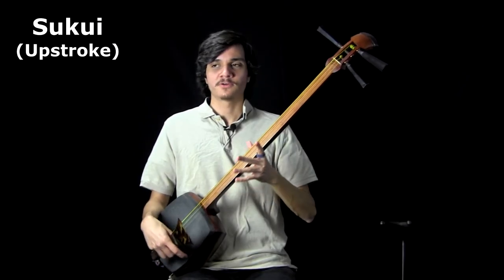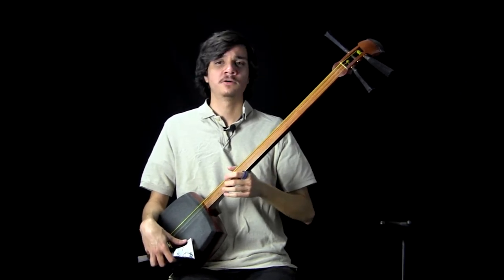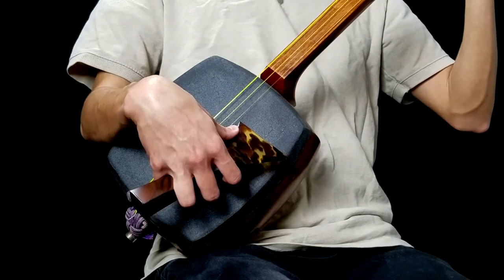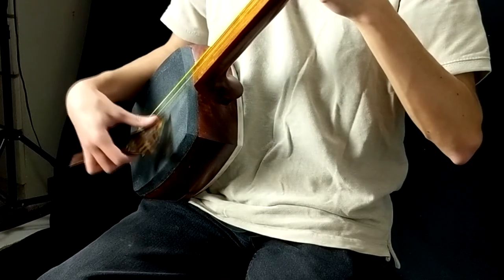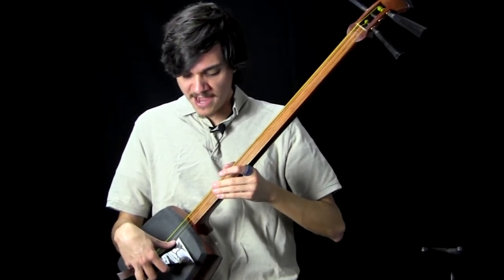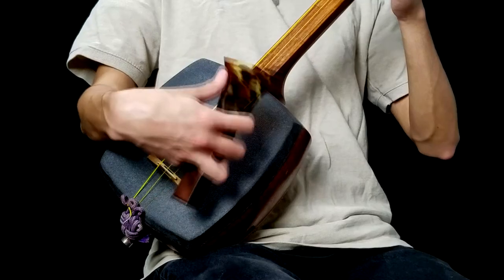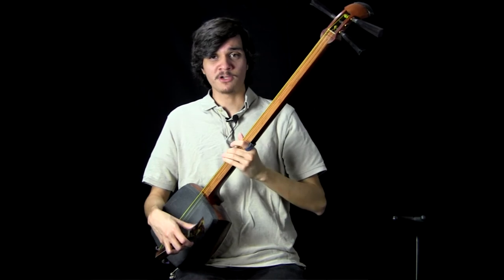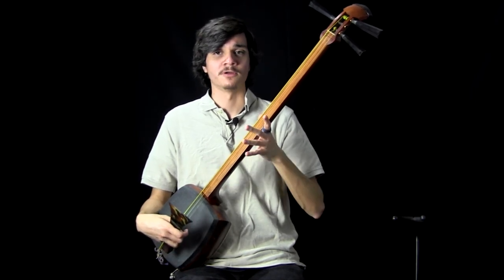Body Mechanics of Tsugaru Shamisen (Pt. 5)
Part 5 - Sukui

Meet Christopher Took. He's my oldest (not age) shamisen student who's been a regular core member of my shamisen community group since the very first session five years ago. Since he started, Chris has spent years observing the bachi technique of tsugaru shamisen masters both in person and via YouTube. With his keen observational skills, he noticed the commonly used muscles and motions shared by all high level players as they execute clean and clear techniques. Combined with inspiration from Reigen Fujii's Logical Lessons on YouTube, Chris related those motions with the correct (as far as I know) anatomical motions/lingo and prepared this hands-on lecture to help everyone achieve strong confident tataki, and more!

Admittedly, most shamisen players (including myself) really don't know the actual body mechanics used for tsugaru shamisen and so rely on analogies to express the feelings felt when executing techniques. ("Imagine the bachi is pushing through the shamisen skin to touch the stomach", and such) Analogies are very useful, but together with knowing the actual mechanics, one can achieve a full understanding of bachi technique. The combination of practical knowledge and analogies can be the key to yield authentic tsugaru tone even without an in-person teacher to observe.